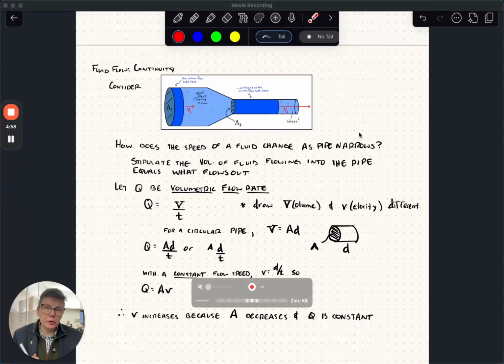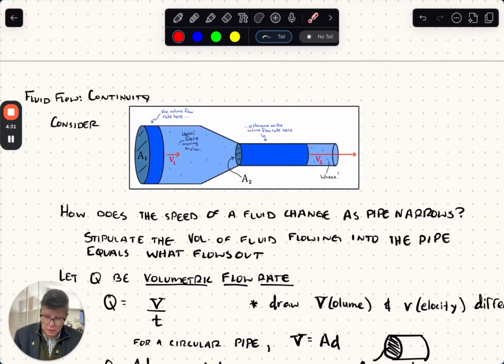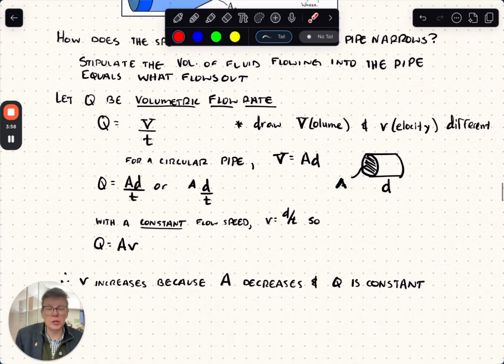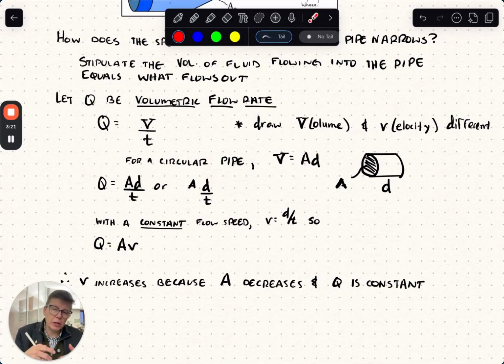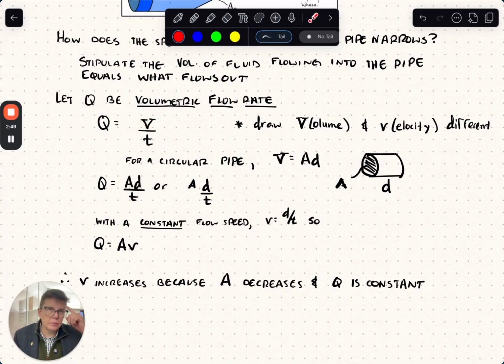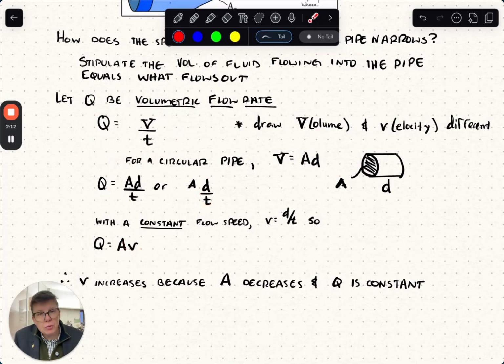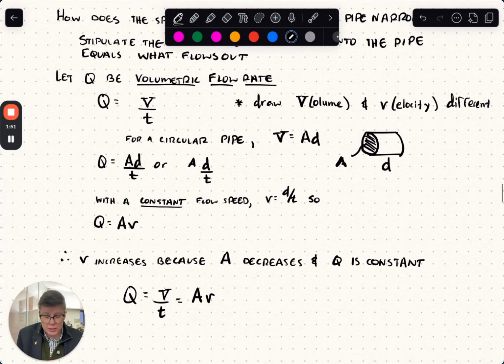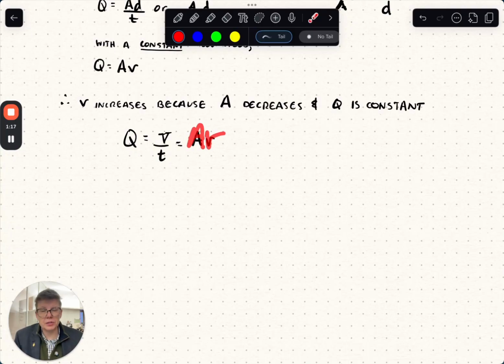Volumetric Fluid Flow and Continuity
Two subjects:
[0:00] Volumetric flow rate
[1:36] Continuity of fluid flow